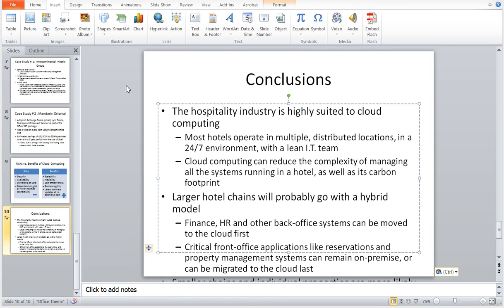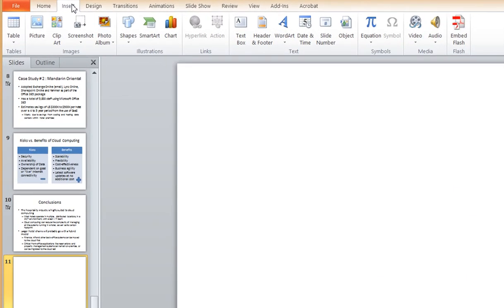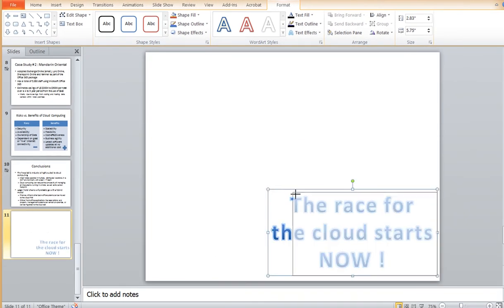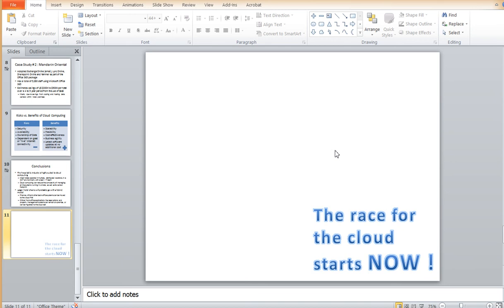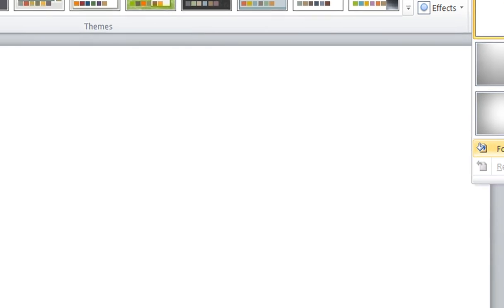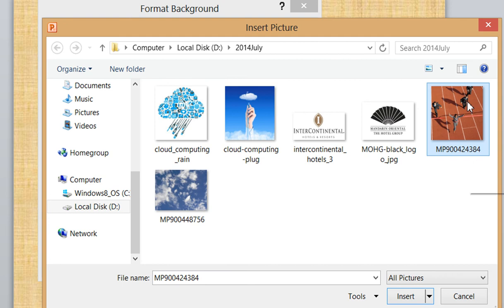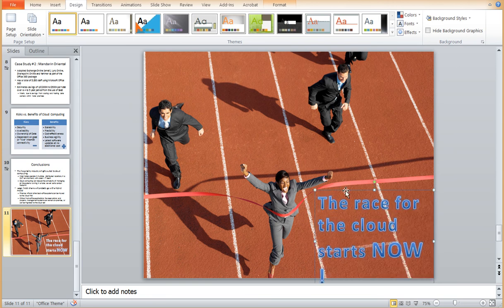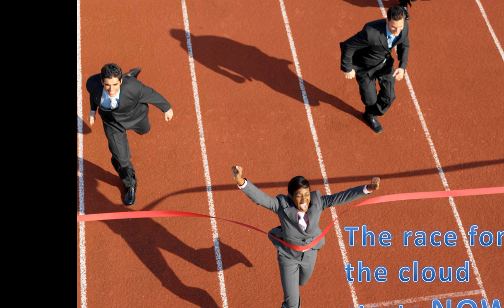Session2 PPT Exercise - Adding New Slide with Background Image and WORDART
Powerpoint 2010, Background Image, WORDART